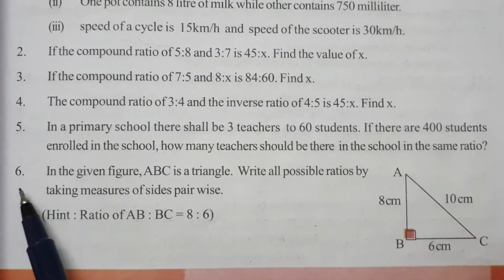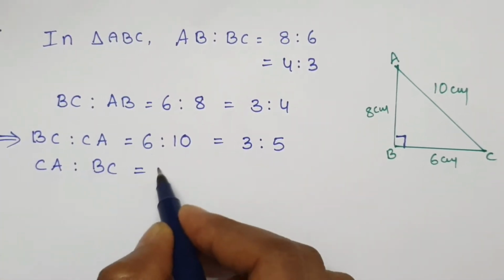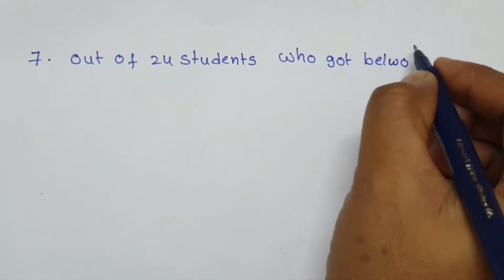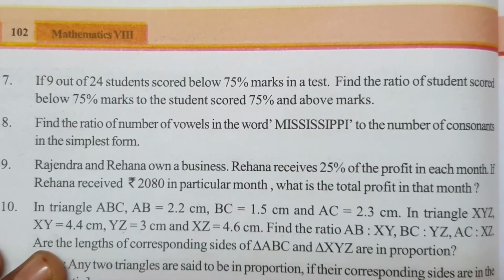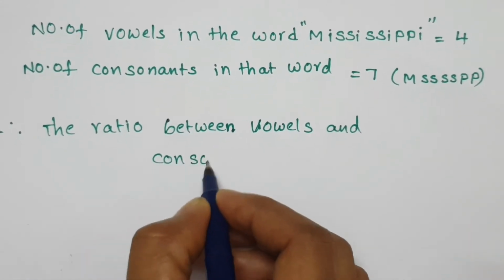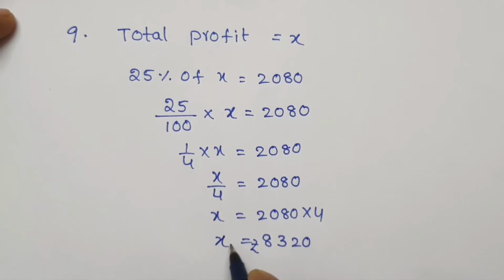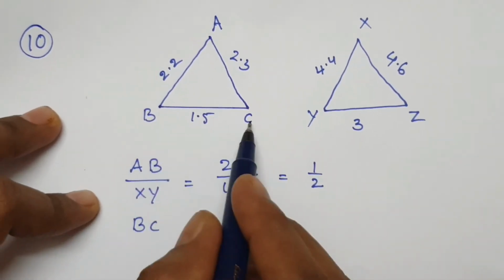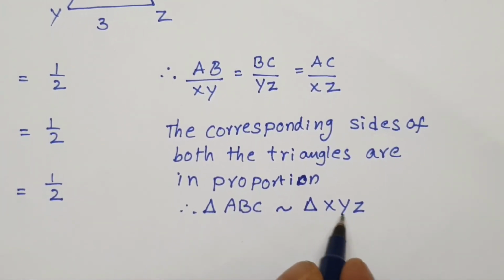8th Class Comparing Quantities using Proportion Chapter5 Part-3||BY ARUNA EDUCATION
8th Class Comparing Quantities using Proportion Chapter5 Part-3||BY ARUNA EDUCATION

8th Class#Comparing Quantities using Proportion#Chapter5#Part-3#